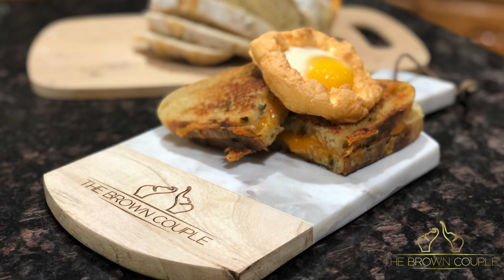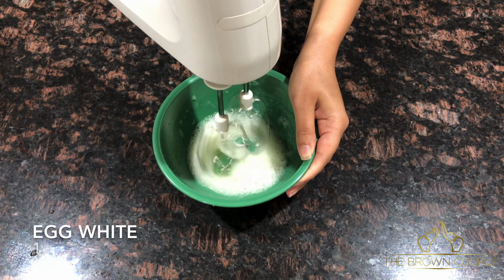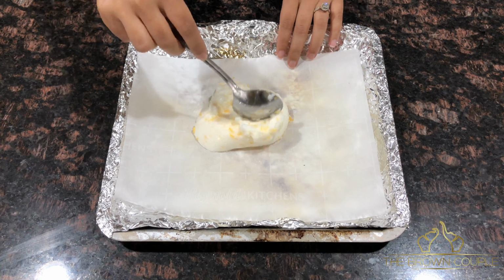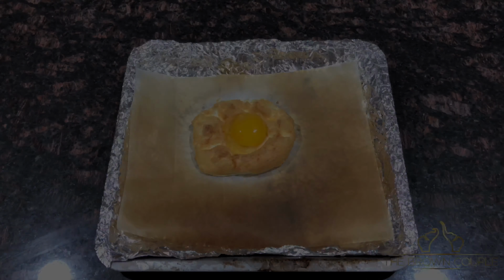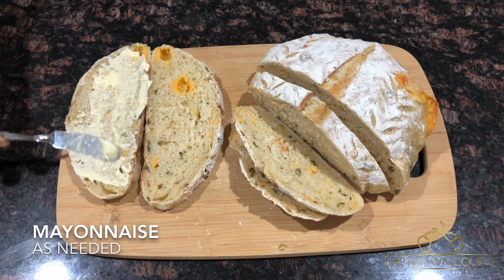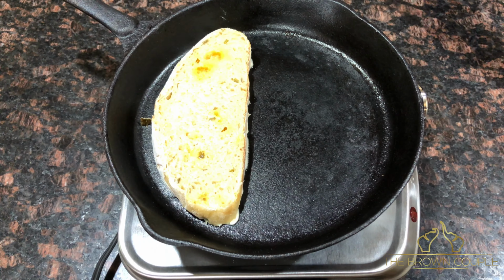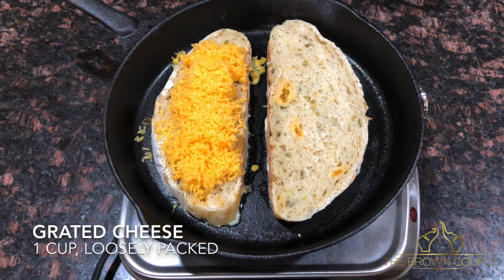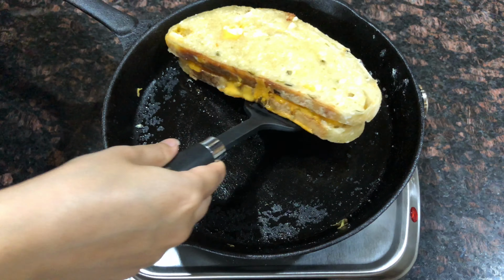Grilled Cheese & Cloud Egg